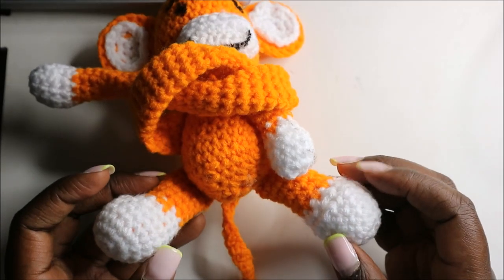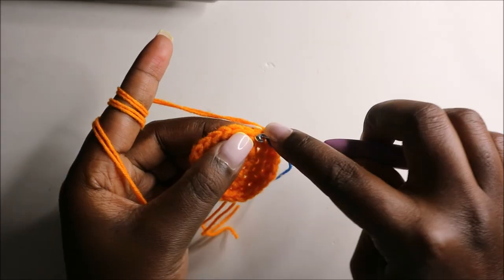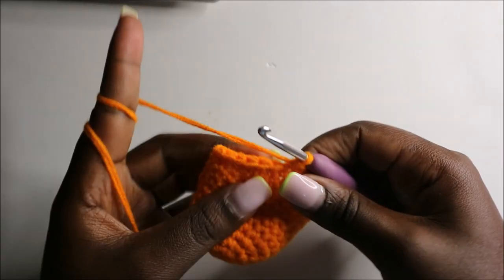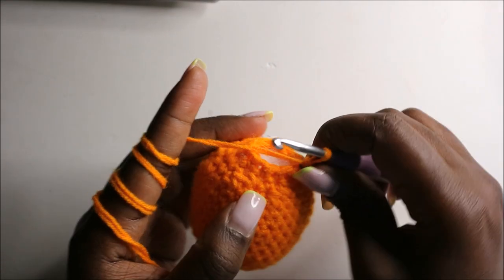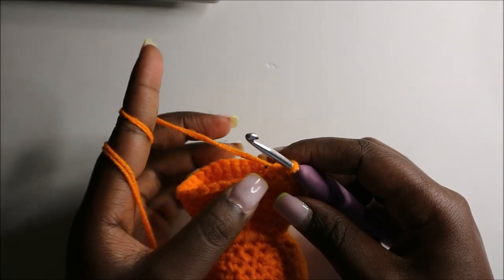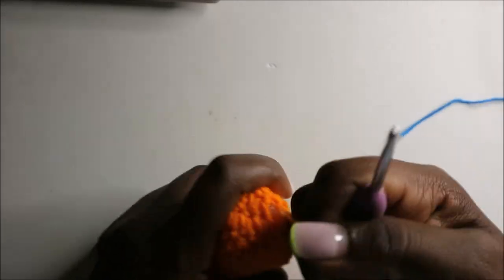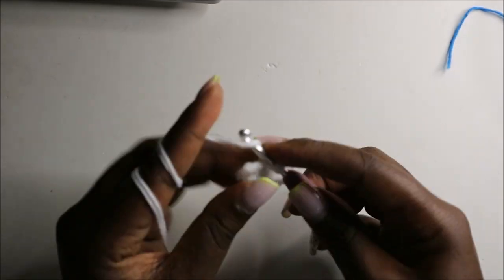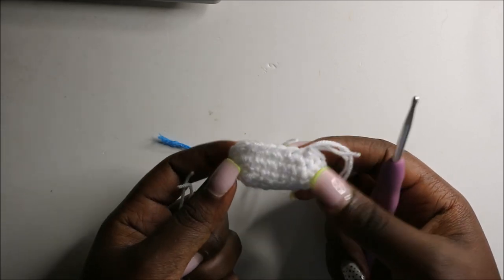PART 1/ HOW TO CROCHET EASY MONKEY CURTAIN TIE-BACK